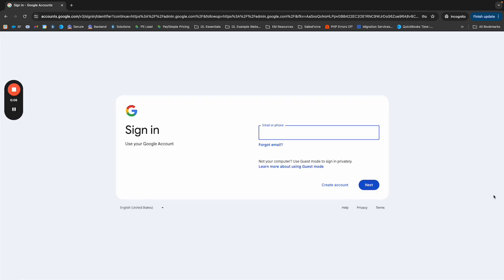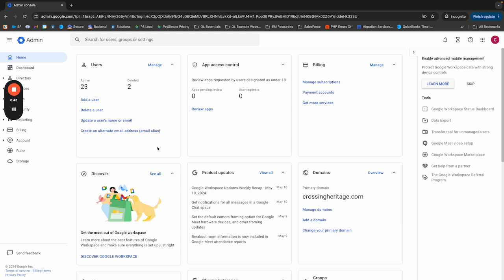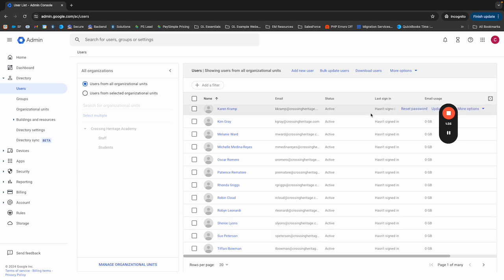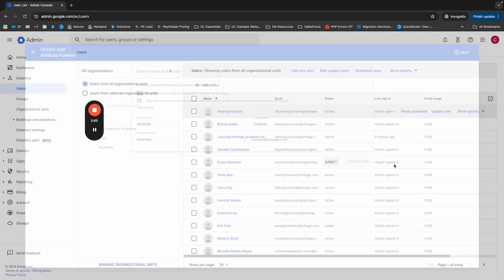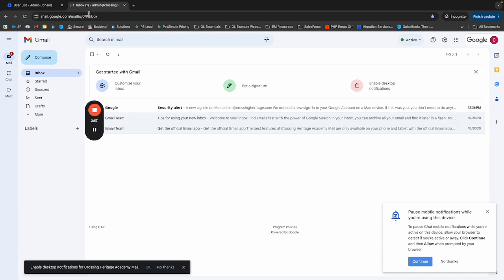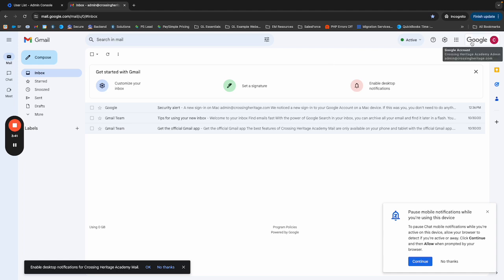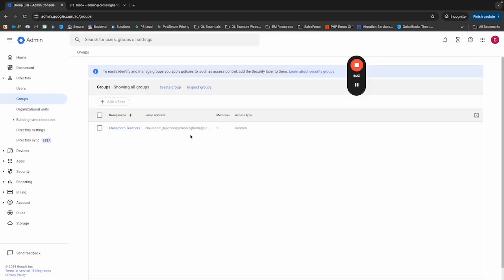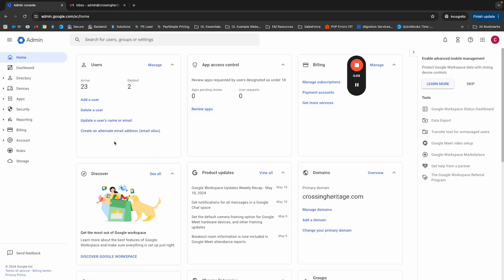How to Log into Google Workspace Admin and Brief Introduction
In this video, we will guide you through the process of logging into your Google Workspace admin. We will show you how to access the login page, enter your login address and password, and navigate to the Google Admin Dashboard. We will also demonstrate how to add users and view user information.

0:00 Welcome to another video from GrayLink Websites
1:50 Resetting Passwords
3:19 Accessing Google Docs, Sheets, Calendar, and Classroom